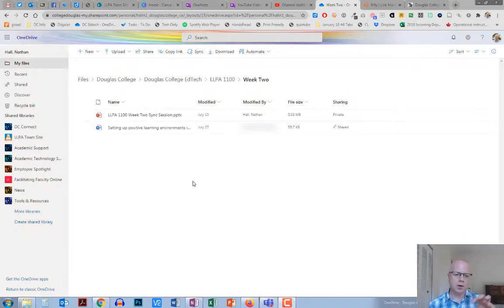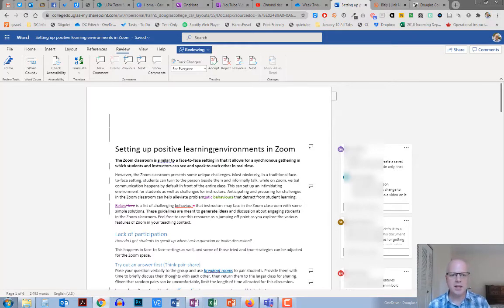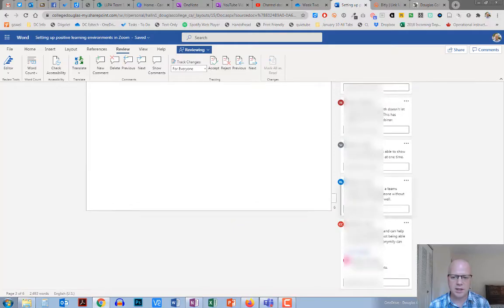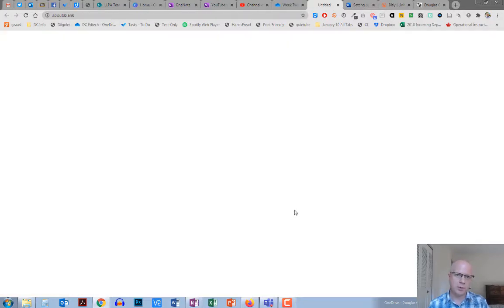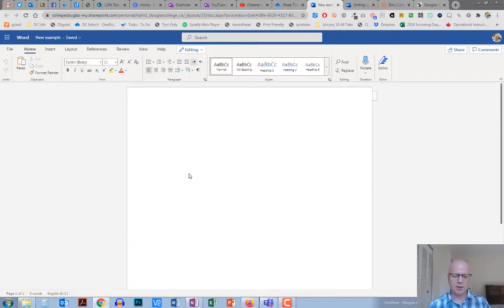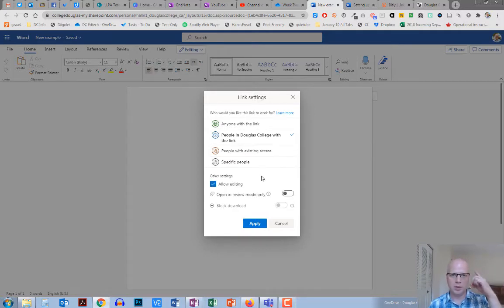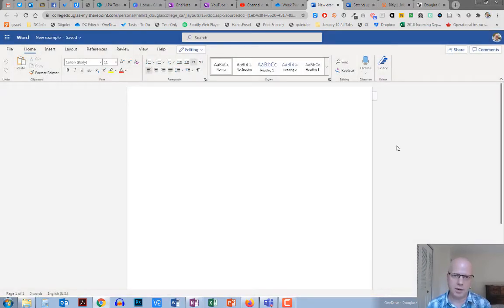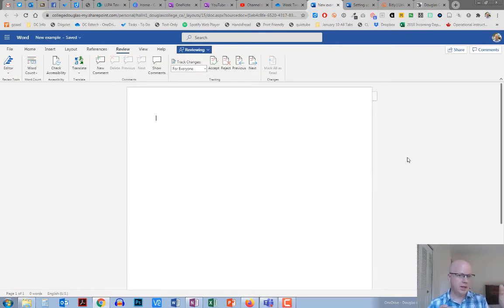Share a Word Document in Review Mode in OneDrive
This is a great way of getting students to discuss a text directly in the document. It is super simple to set up and students can be involved in editing and interacting with the information.